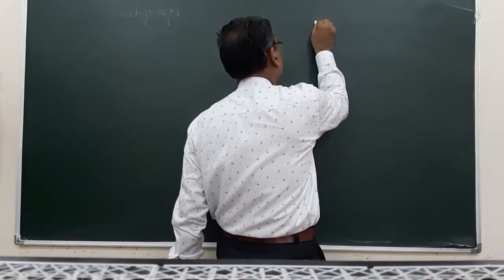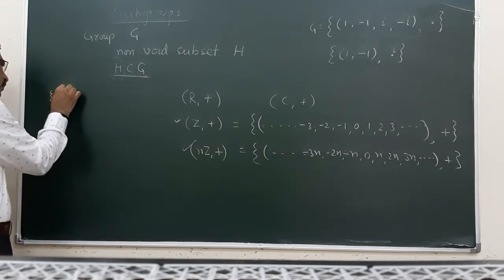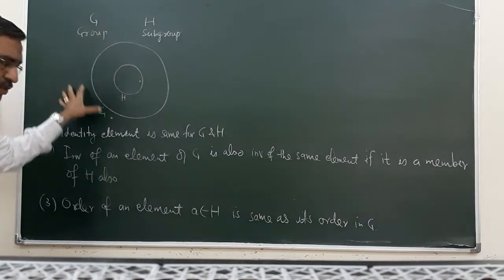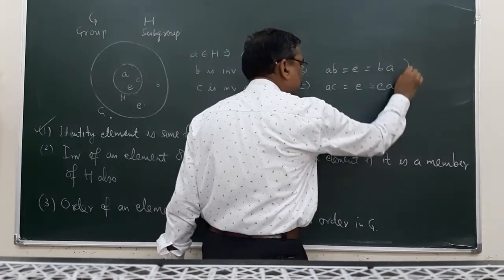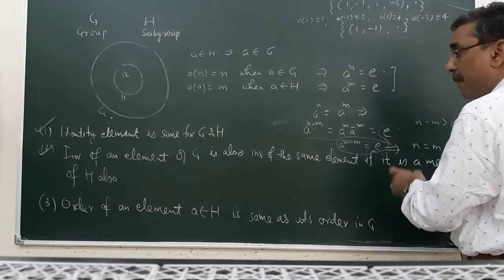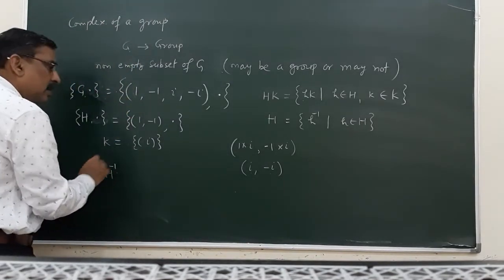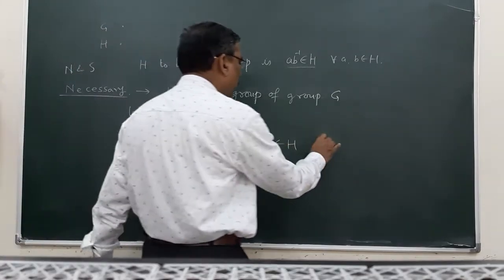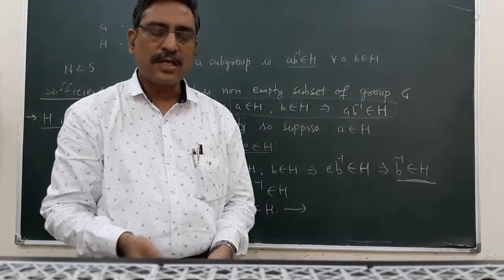Abstract Algebra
Subgroup 1